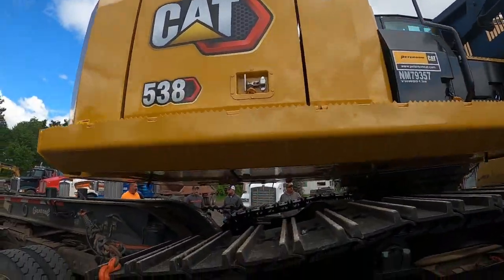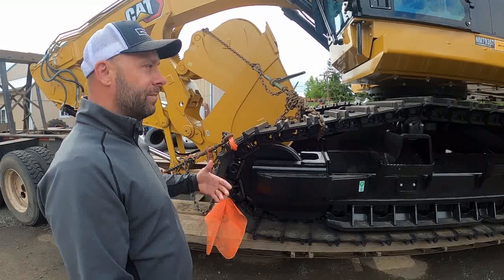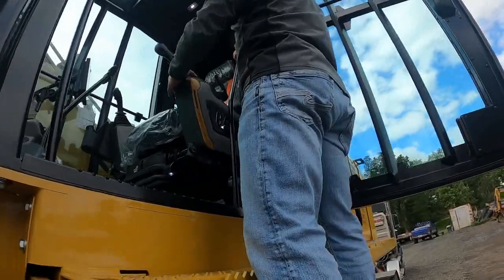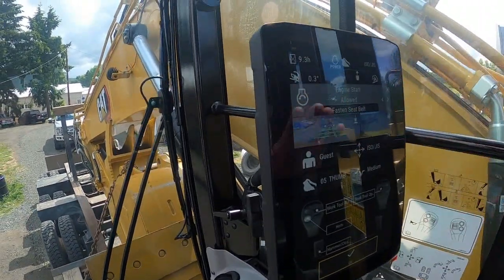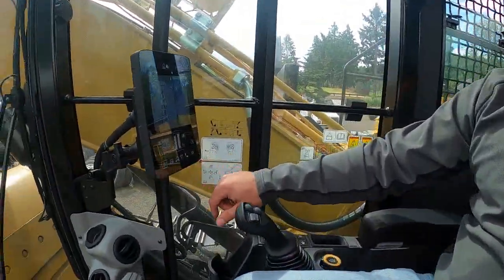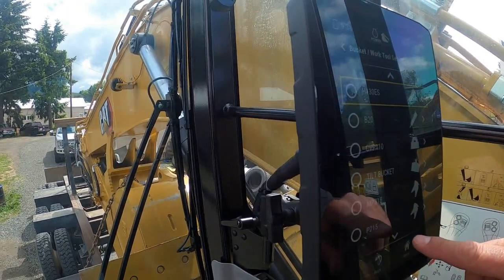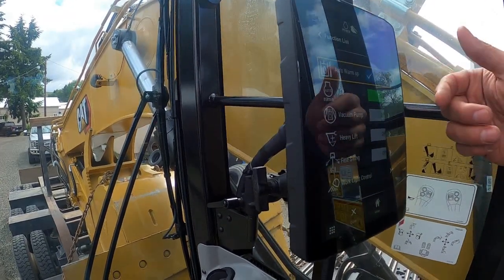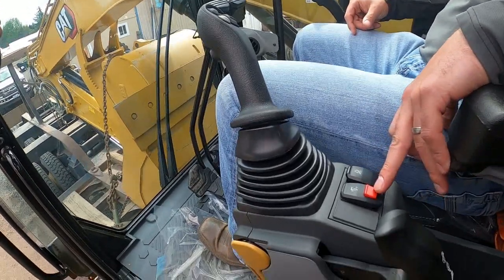Brand New Caterpillar 538 Road Builder - First Look Overview Of Features - PT1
This video contains an over view of the innovative Cat 538 Road Builder package. It contains views of the exterior of the machine, as well a overview descriptive overview of the updated controls systems.

Cat 538 Road Builder:
Offering increased swing torque, a powerful yet fuel efficient engine and high-performance hydraulics, the 538 excels at the needs of your forestry processing needs.